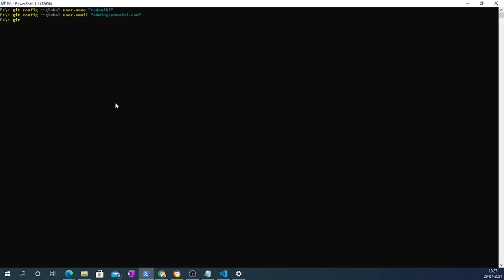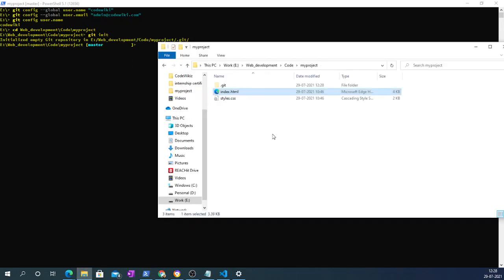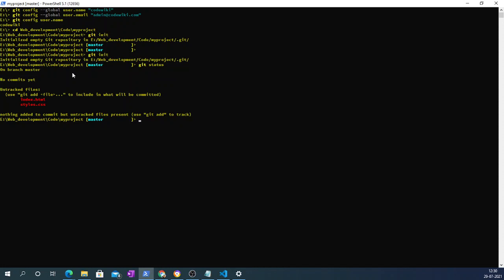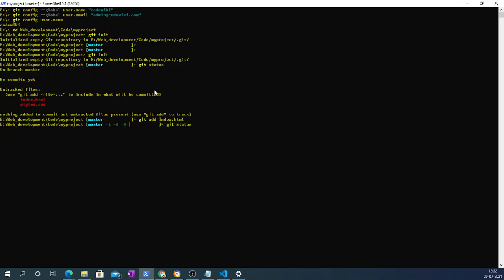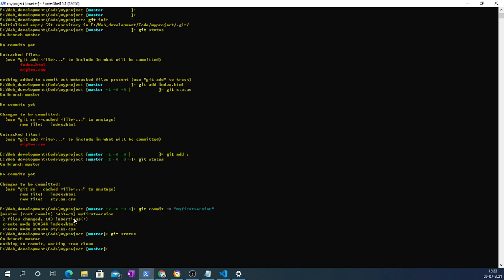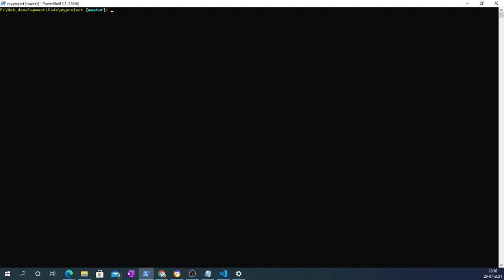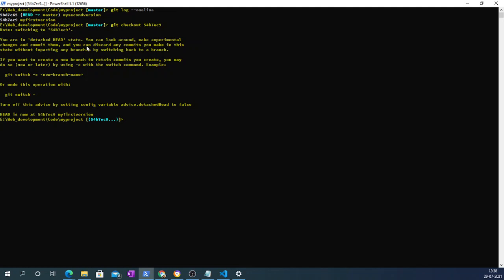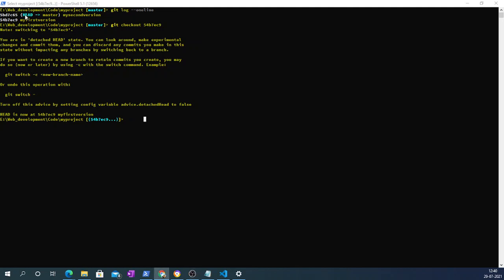2 Git version control